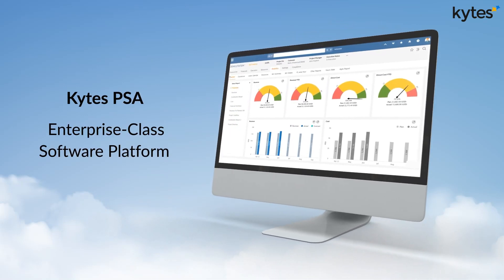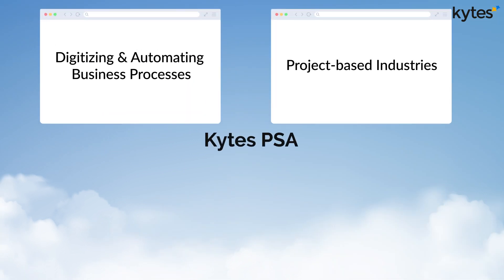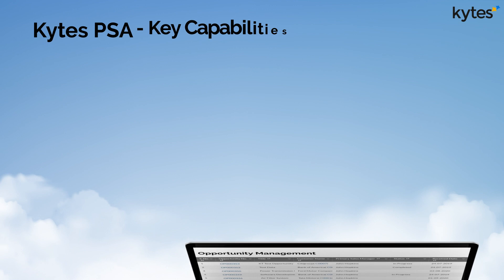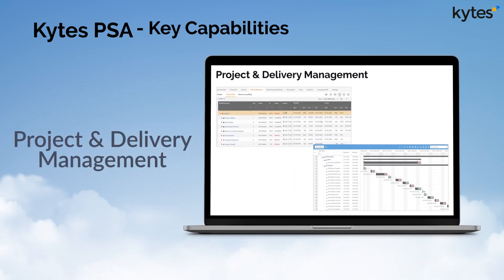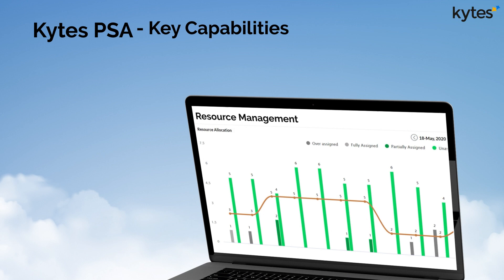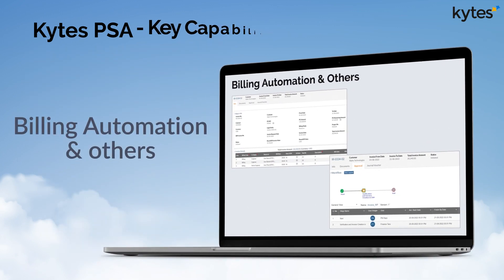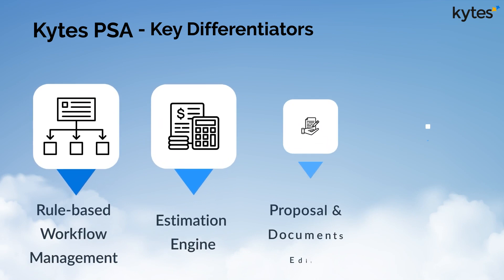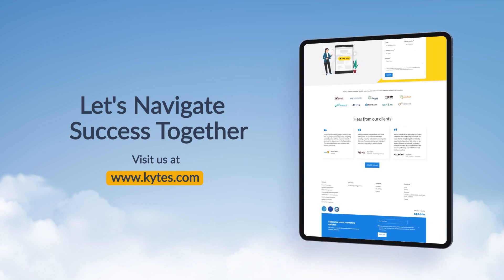Kytes PSA in a minute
This video introduces Kytes PSA, an enterprise-class software platform designed for project-based industries like IT, software services, and consulting.
It highlights the platform's key capabilities, including opportunity management, project estimation and proposal creation, project and delivery management, project financials, resource management, timesheets and leave management, and billing automation.
The video emphasises Kytes PSA's unique features, such as integrated rule-based workflow management, an estimation engine, a proposal and document editor, and a resource allocation engine.